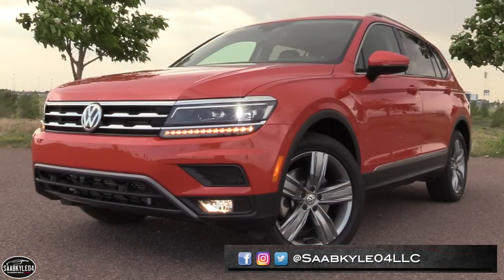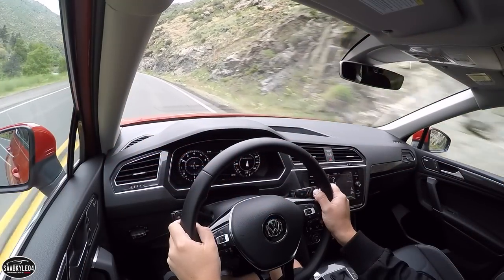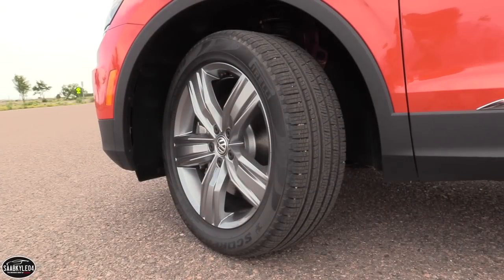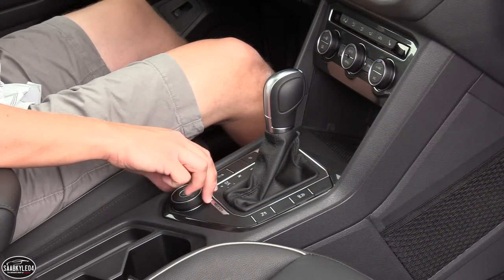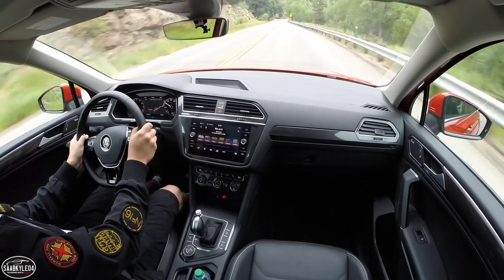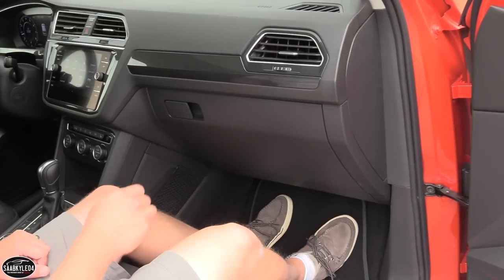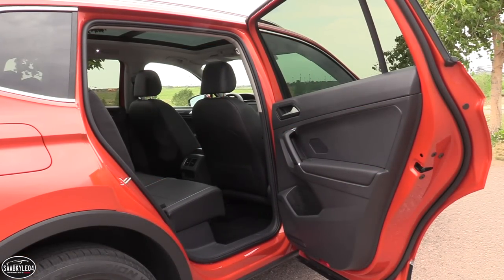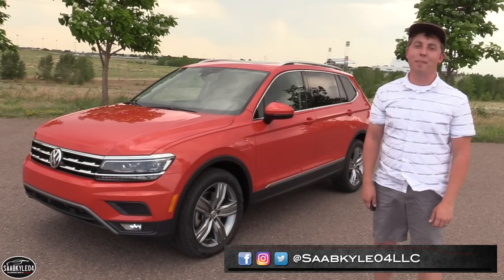2018 Volkswagen Tiguan: Start Up, Road Test & In Depth Review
Today, we'll be taking an in depth look at the 2018 Volkswagen Tiguan!

TIME STAMPS:

Start up: 0:28
Walkaround/general overview/styling: 1:10
Wheels/chassis details/steering/drive modes: 4:35
Powertrain/performance/fuel economy: 8:14
Interior/features overview: 11:03
Rear seat space/amenities (incl. third row): 14:45
Trunk space: 15:58

Kyle